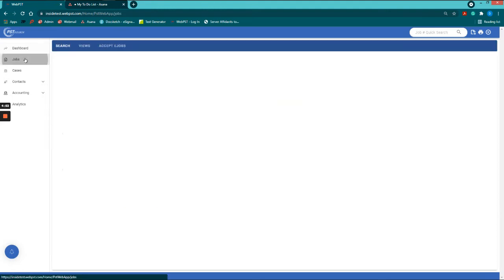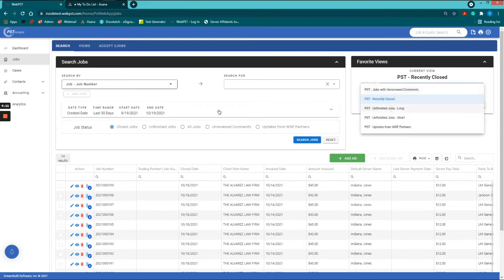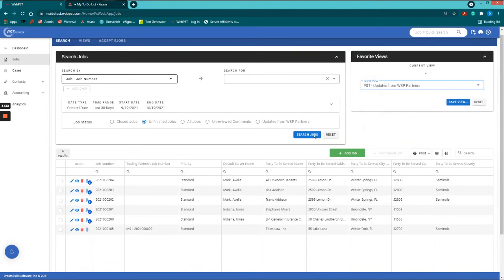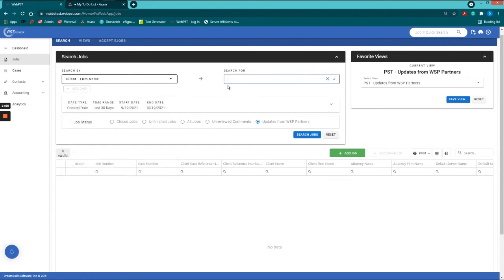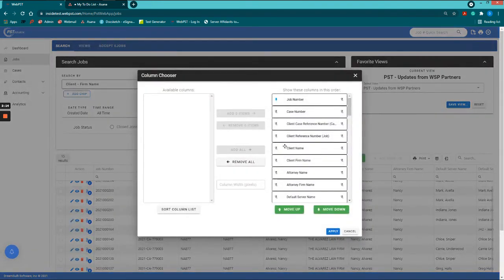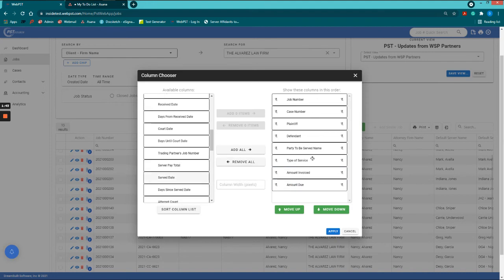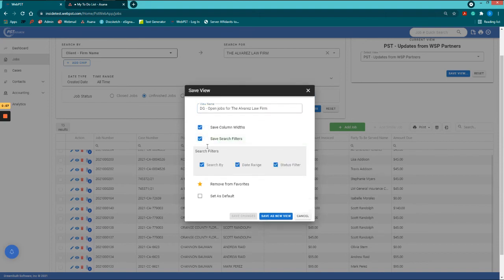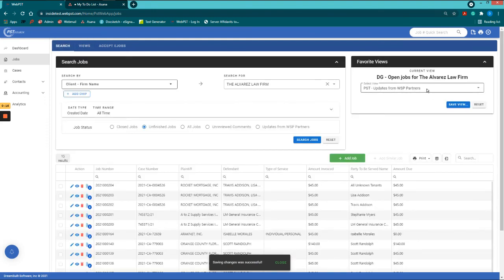WebPST - Using Views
In this video, Desy shows you how you can adjust your search results by rearranging or adding/deleting columns and how to use and save Views - which allow you to tell PST how you want to see search results!